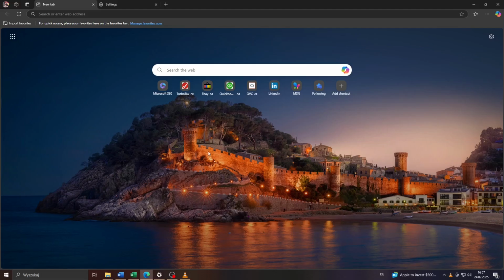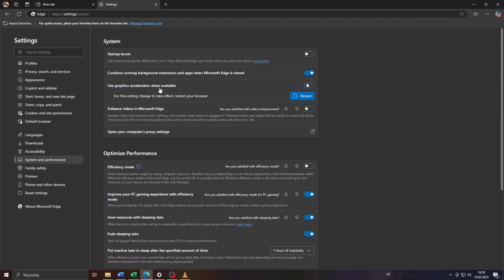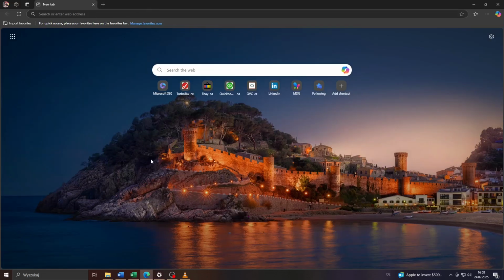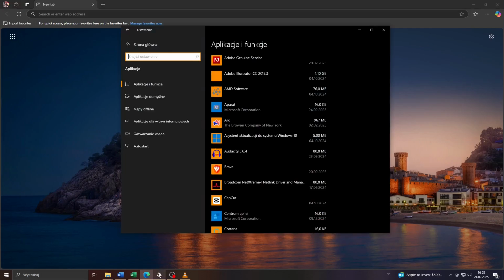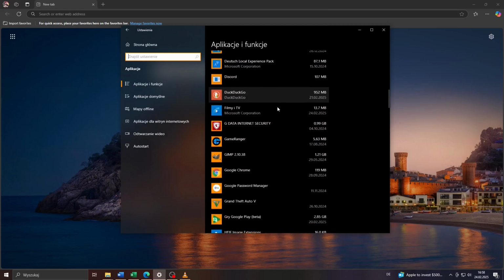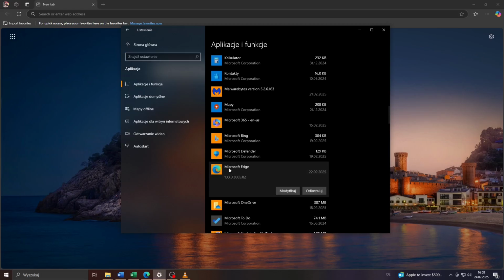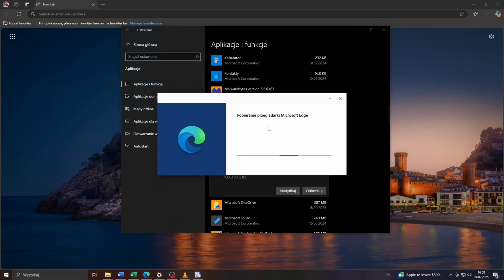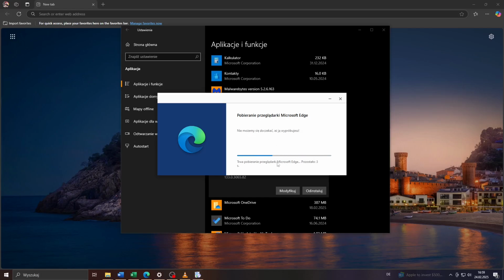How to Fix Black Screen When Scrolling on Edge Web Browser — Step by Step Edge Tutorial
Resolve black screen display issues when scrolling in Microsoft Edge.